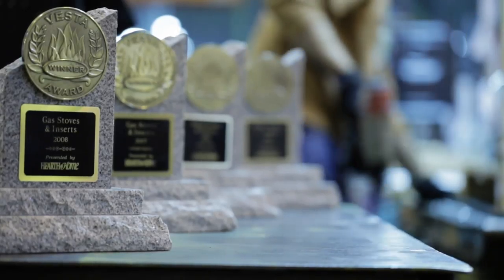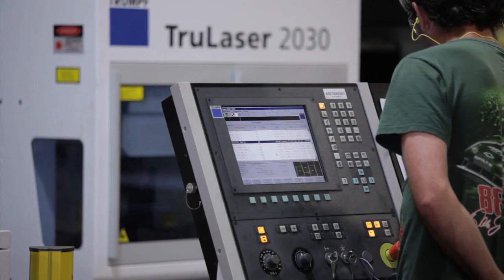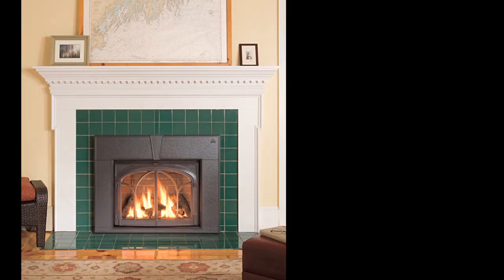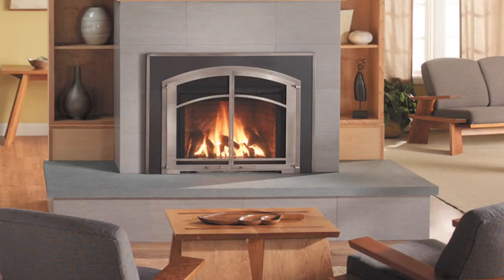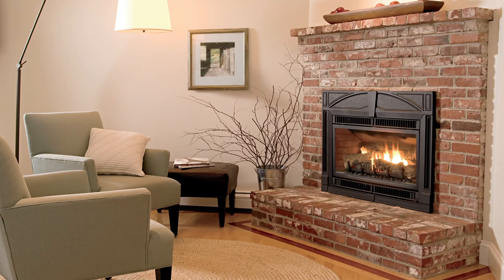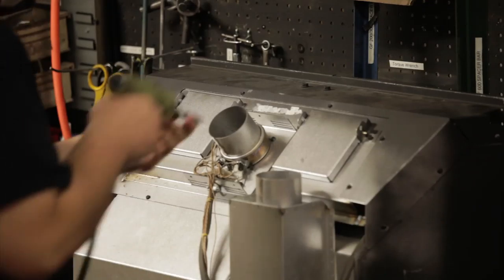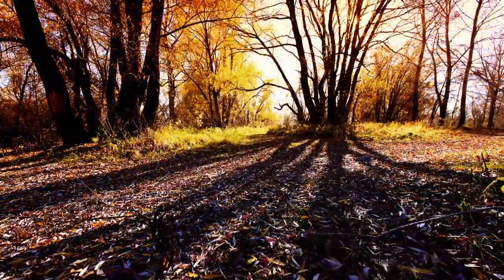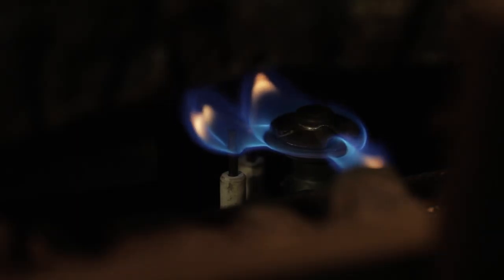Jotul North America - Draw Collar Technology Inside (short version)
This Commercial is an introduction to the latest innovation to gas IPI Ignition Systems, Draw Collar Technology. To find out more information about DCT and Jøtul's Integrated products